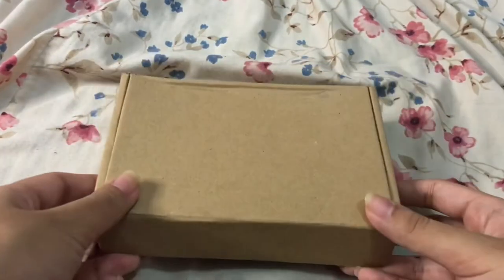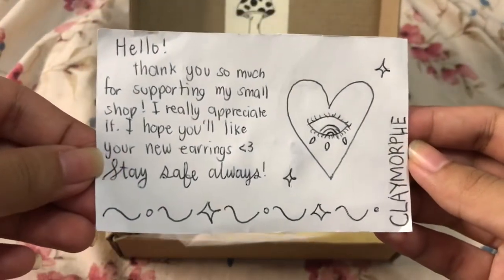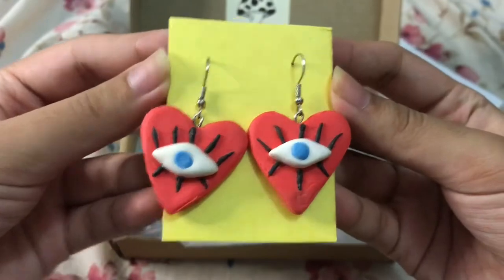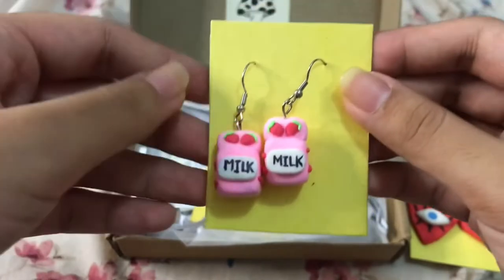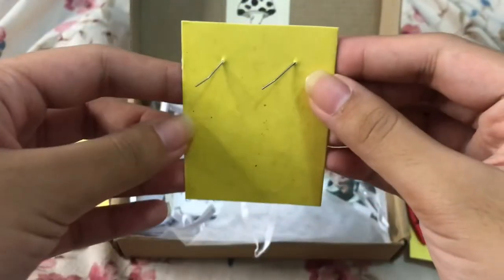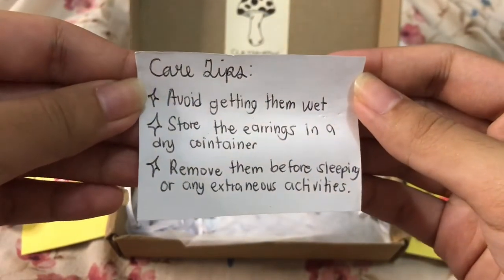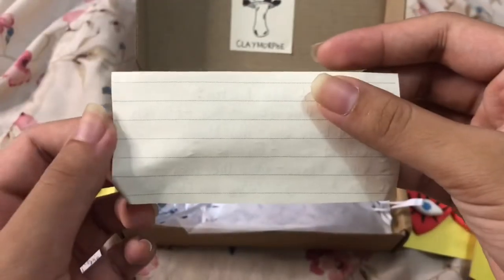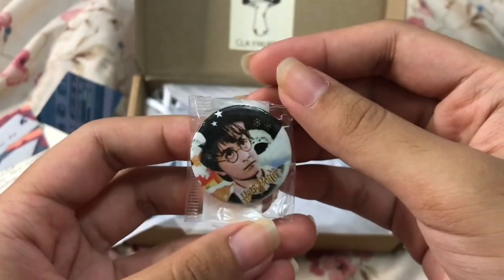Air Dry Clay Earrings Haul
Hello, all! I hope you’re all doing well… I decided to put my voice in my videos because I realized there are other people who don’t know what I’m doing based on the sounds and I really desire my videos to be open, free to view, and nice to watch for every single one!! 💜💜 Anyways, I hope you all have a nice day. In this video, I opened a package (I bought air dry clay earrings). They are so good! 🤍🙃 I’m grateful for the freebies and extras, and again I ❤️ how paper scraps/bits were used for inside of the box. :) Btw, sorry for uploading sooo late! 😭
God bless!